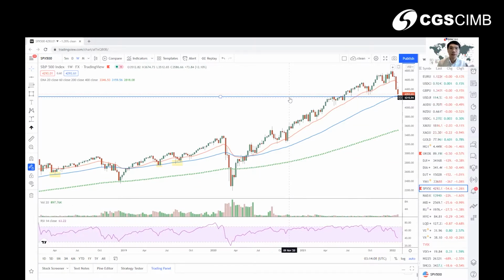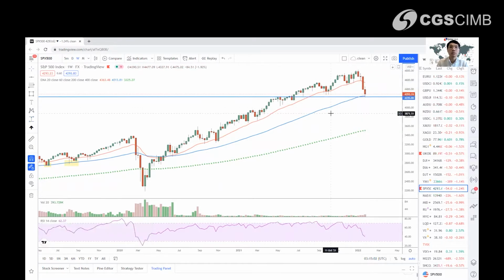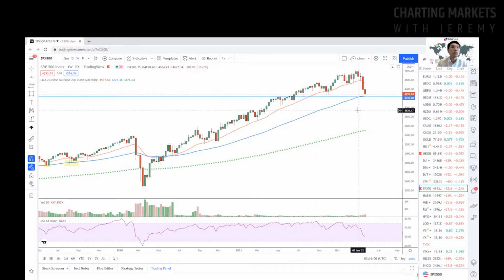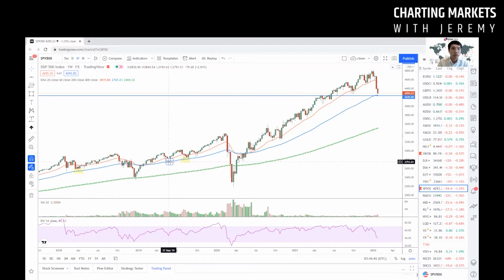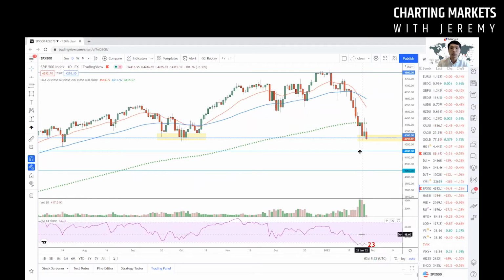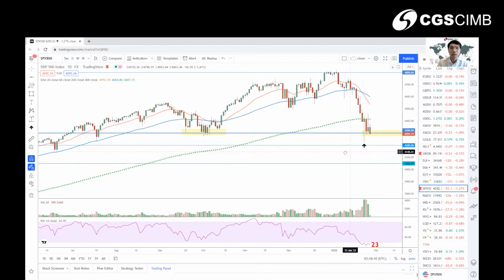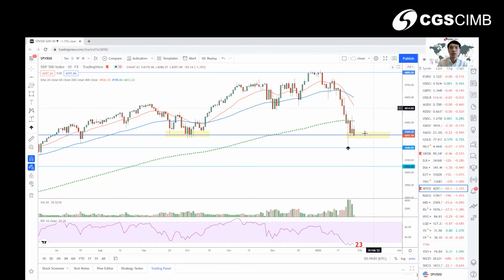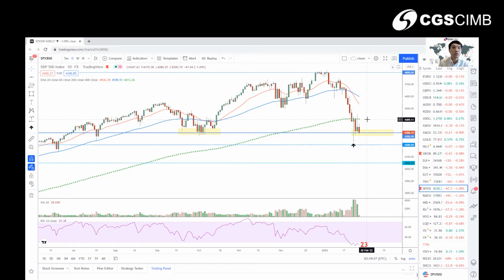Charting Markets with Jeremy: S&P 500 - Getting Close To The Bottom Yet?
With the expectations of interest rate hikes affecting the equity markets negatively over the past couple of weeks, the S&P 500 index has also fallen as much as -12% from its peak. At the same time, the 🐻 bearish momentum has resulted in the Relative Strength Index (RSI) falling into the oversold region this week.

Therefore, there should be limited downside and the near-term support at 4,200 - 4,300 area will likely stabilize price and eventually lead to a rebound back into the uptrend. 👍 If the S&P 500 index continues to fall further, the next support to watch for a rebound is around 4,000 – 4,050 area.

🎧: Artificial.Music